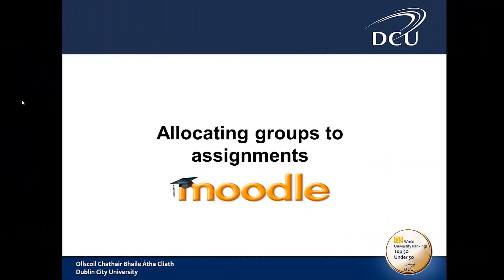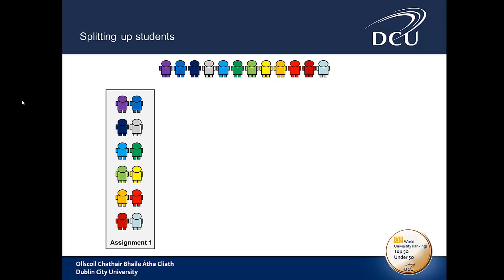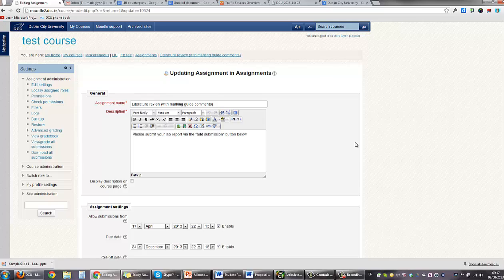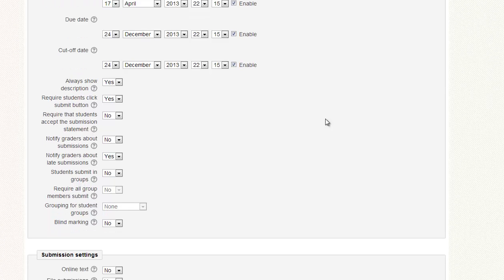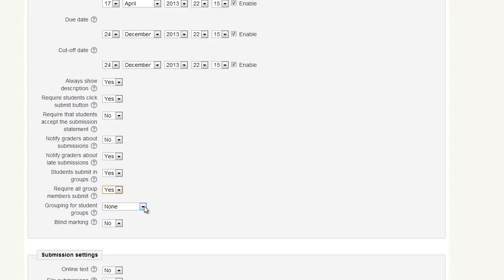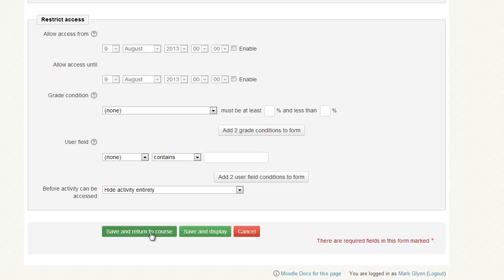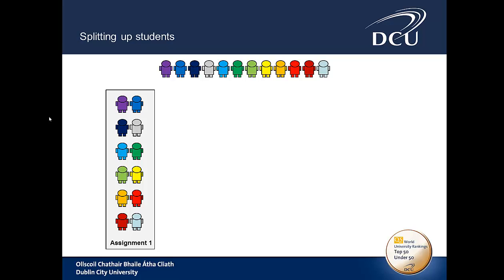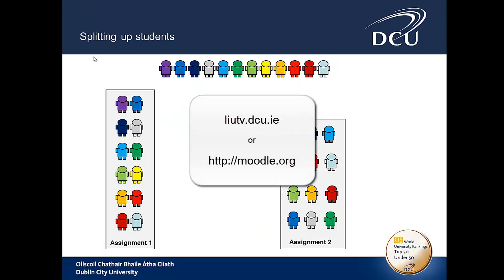Allocating groups to assignments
In some occasions a lecturer may want students to do an assignment in groups. This short screencast shows how to allocate student groups to a particular assignment and how this will save you significant time and effort when it comes to correcting the assignments and issuing feedback